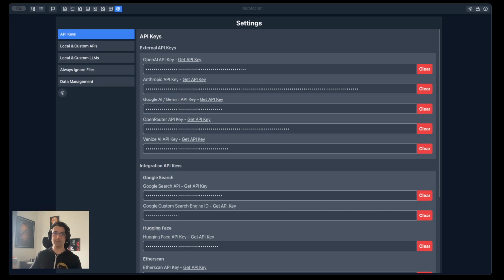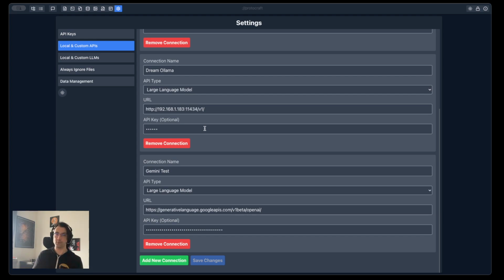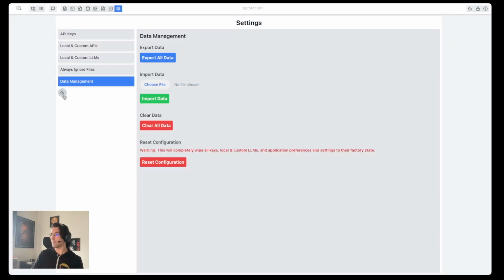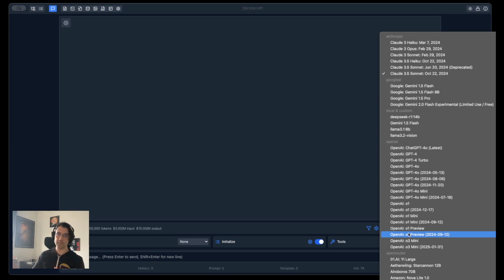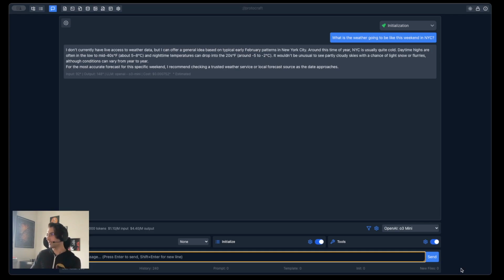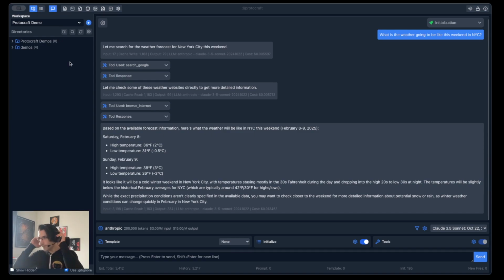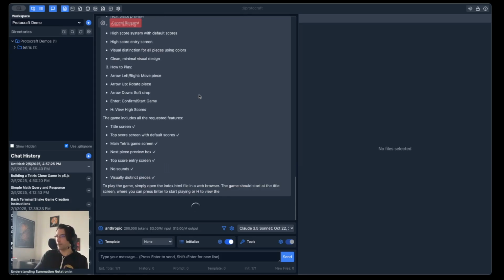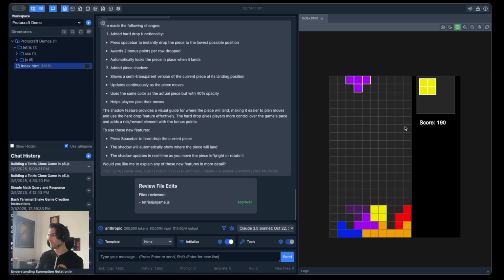Introduction to Protocraft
An Overview of the Settings & Configuration, Chat, File Creation, Editing and Coding.

- How to Set up AI API Keys & Protocraft Configuration
- The Chat Interface and LLM Settings
- Creating and Updating a Game (Tetris) with Claude 3.5 Sonnet